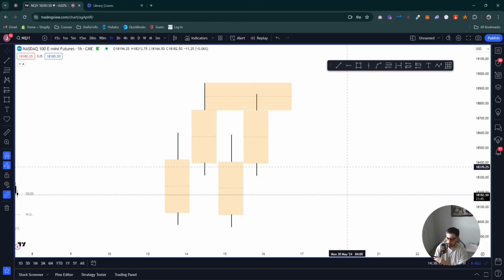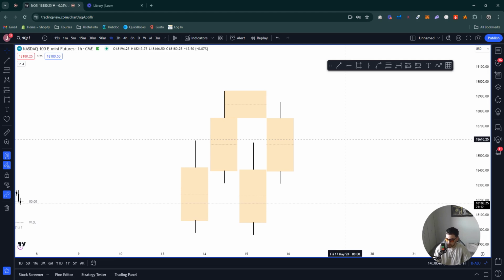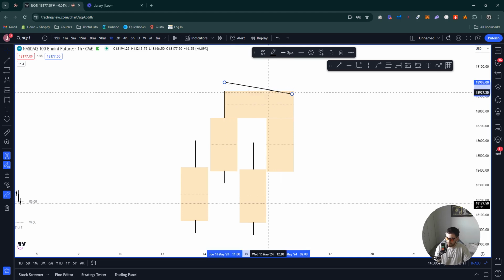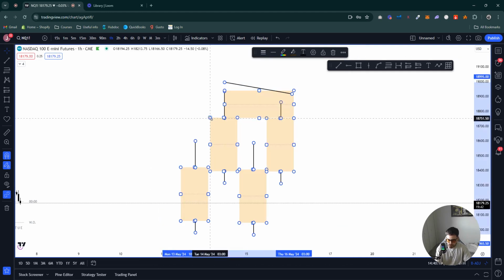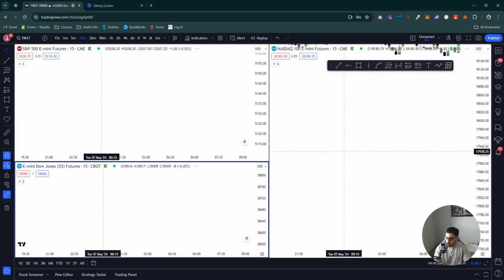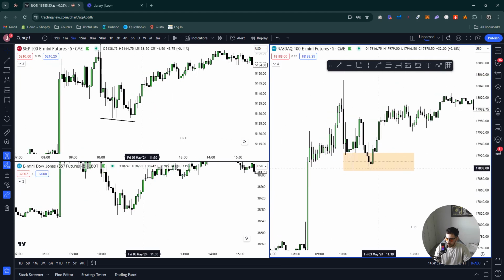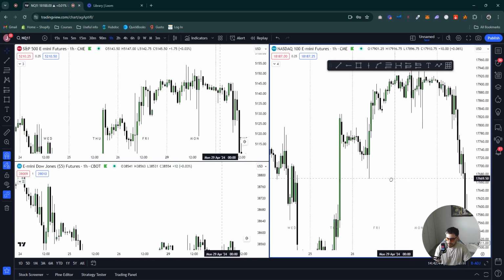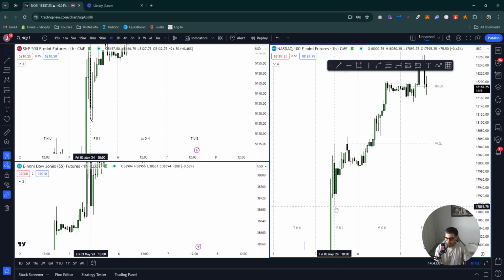Trading Academy Day 31: Rejection Blocks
(CODE: JOHNNY)

(CODE: JOHNNY)

(CODE: JOHNNY)

(CODE: JOHNNY)

(CODE: JOHNNY)